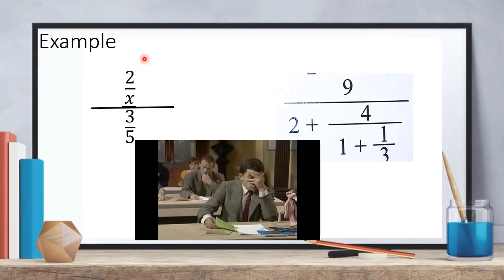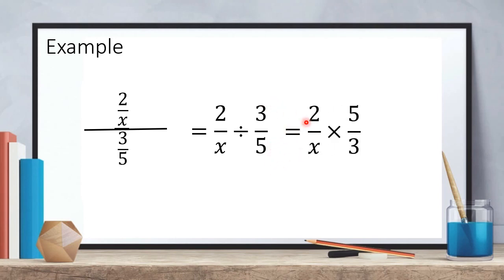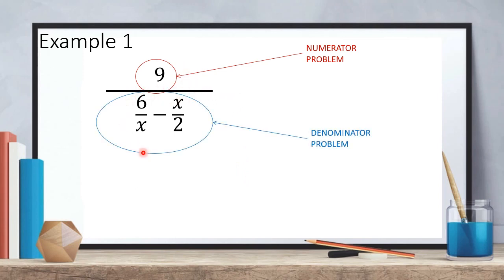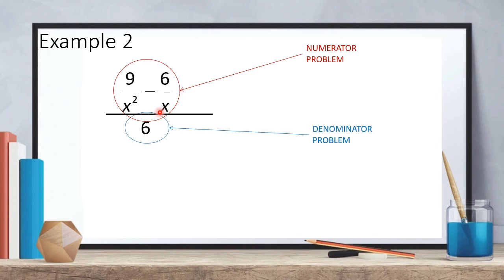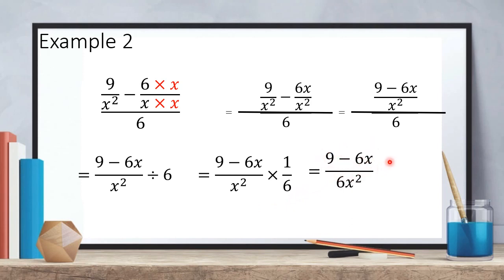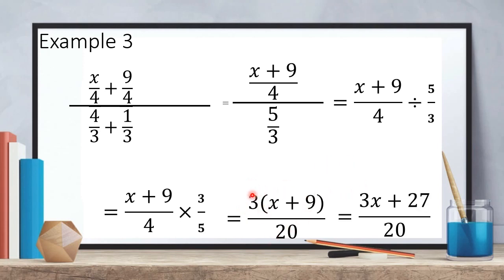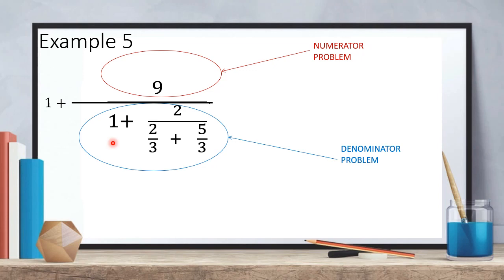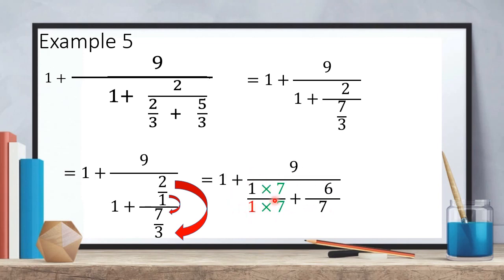complex fractions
how to solve a complex fraction